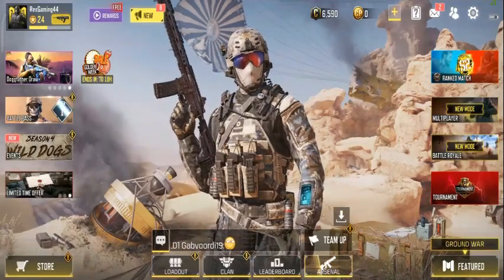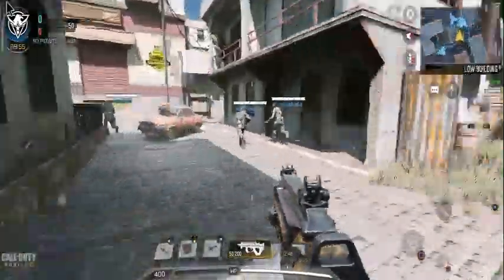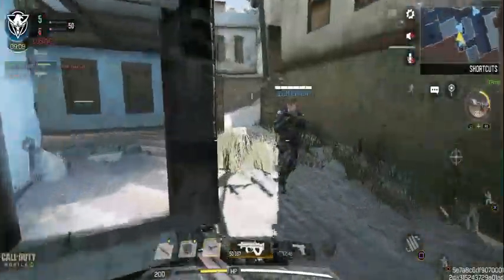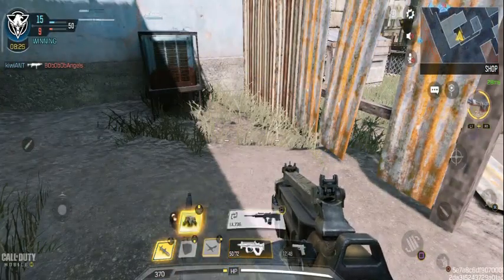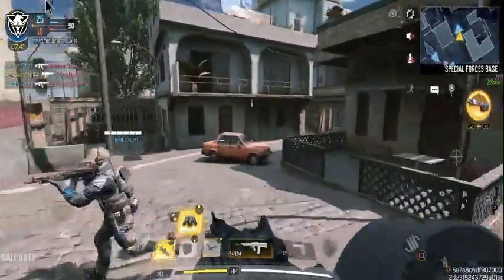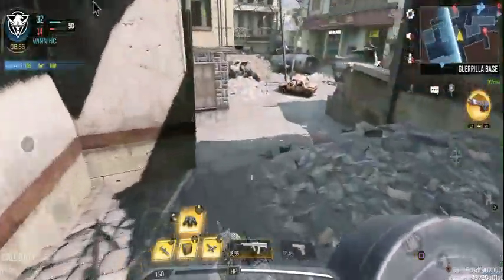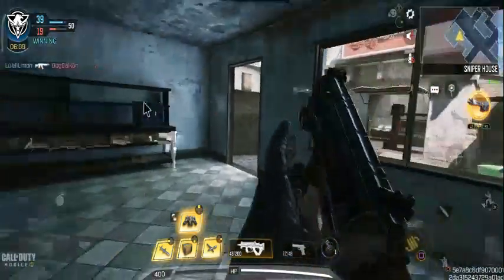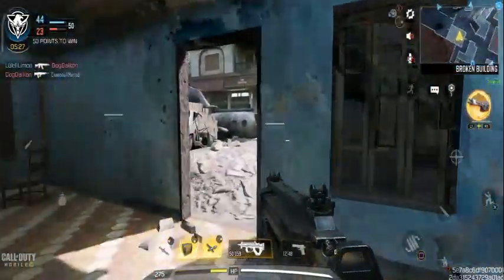Best Assault Rifle found | Call of Duty Gameplay #19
Back to Call Of Duty series 2

Hey there -  I am A Gamer! :) I make daily gaming videos most of the time and have a load of fun doing it. :D

📸 Instagram 1 - Abdullahharoonrox
📸 Instagram 2 - Gamer_Brosytt

➖Song➖
Song: Blue city lights